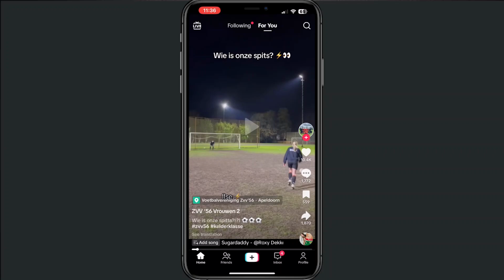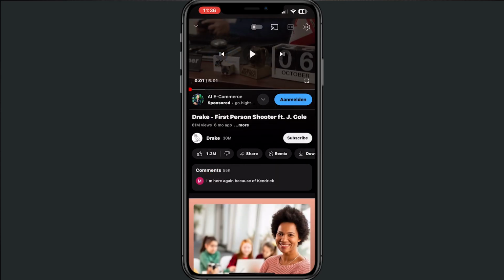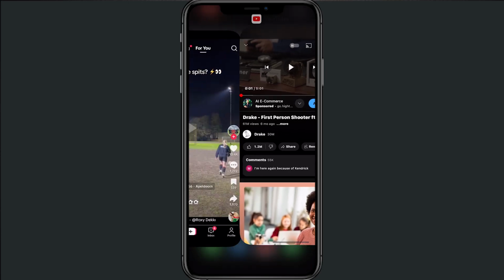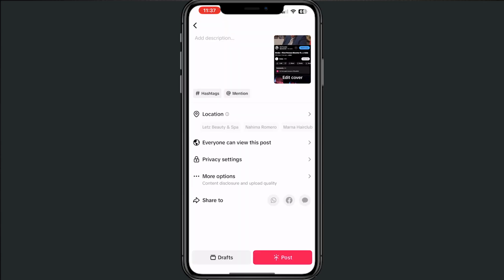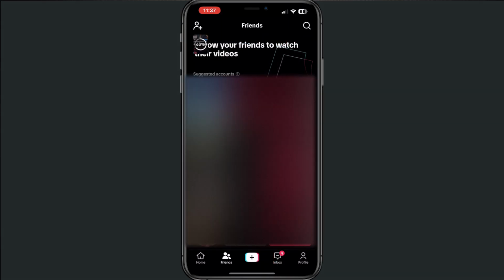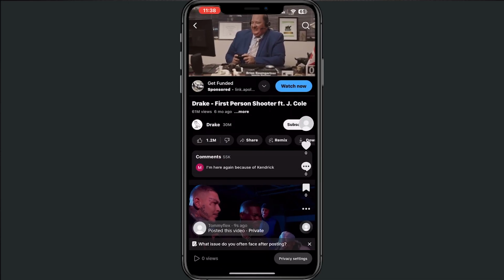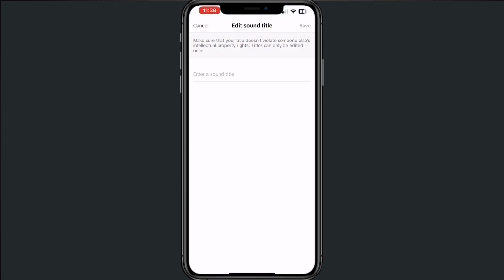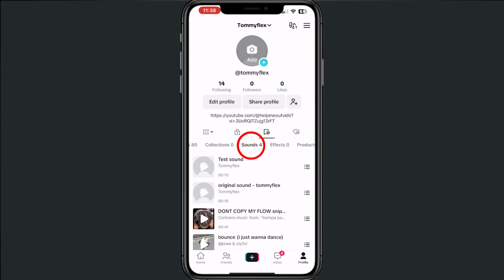How To Add Your Own Sound on TikTok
How To Add Your Own Sound on Tiktok | In this tutorial video, you will learn step-by-step instructions on how to add your own sound on TikTok. Whether you want to use a popular song or create your own audio, this video will guide you through the process to customize your TikTok videos with unique sounds.